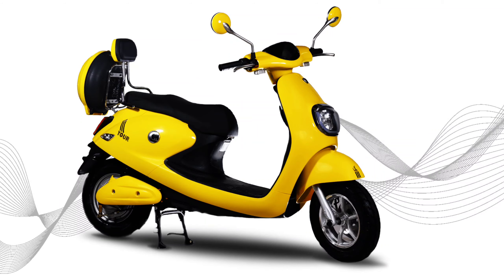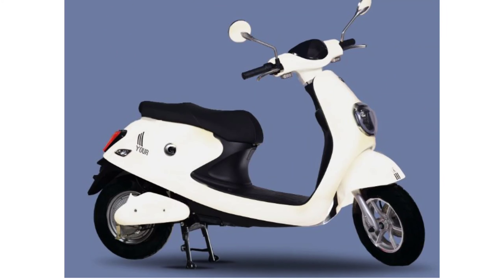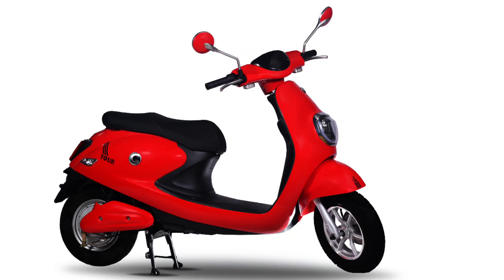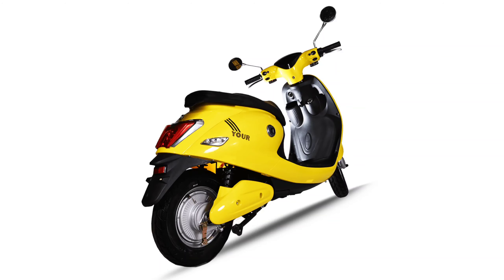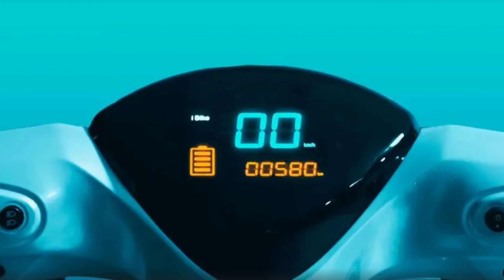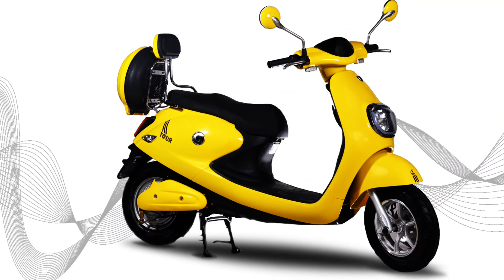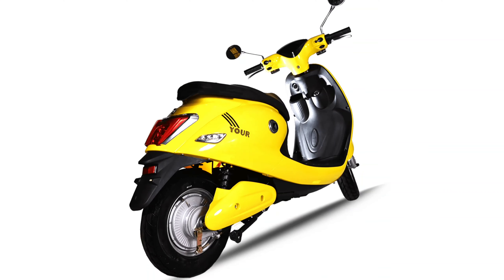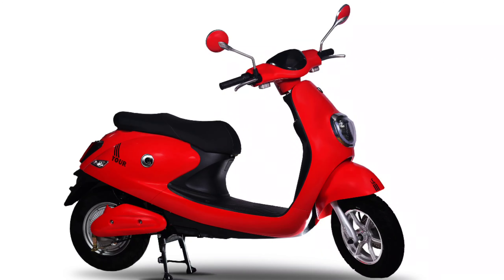EeVe Your electric scooter|advantage of Electric Scooter|disadvantage of Electric Scooter|English.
Hi friends,

Specifications :

Range - EeVe Your is 50 to 60 KM on single charge.
  Charge Time -It can be fully charged in 7-8 hours.
 Battery Capacity -The EeVe Your is powered by 60V 27AH Lead Acid battery
Motor Power Output -The EeVe Your is equipped 250 w electric motor.